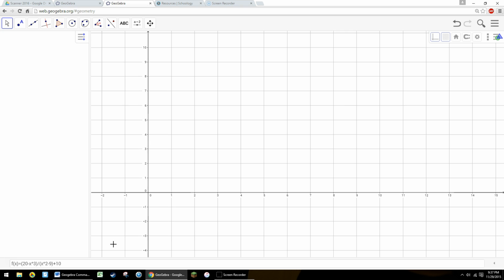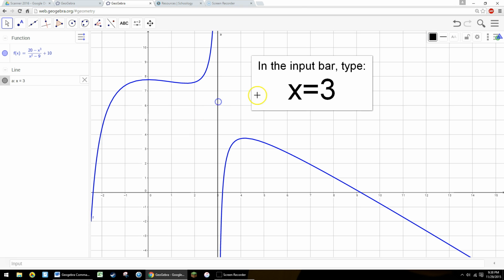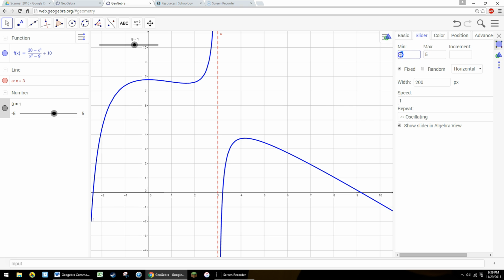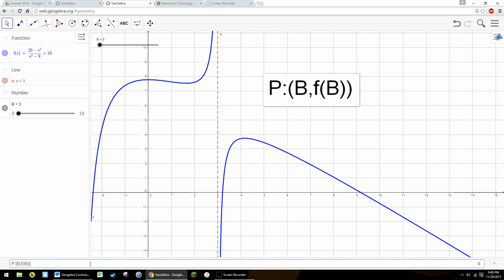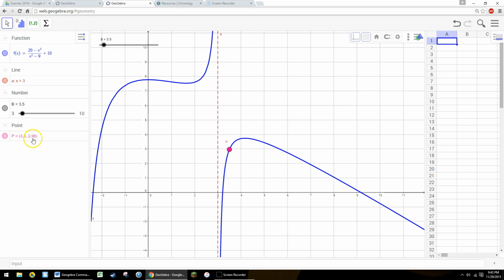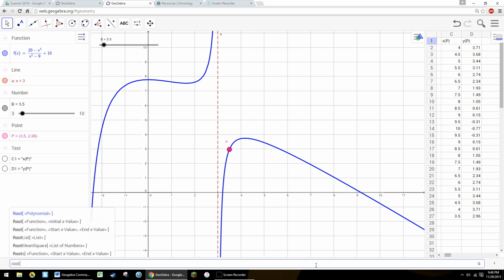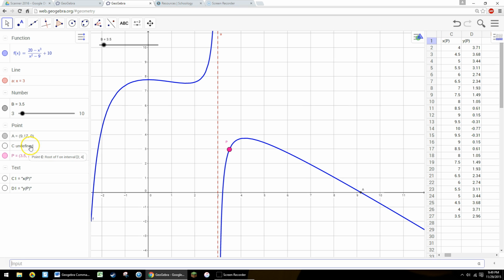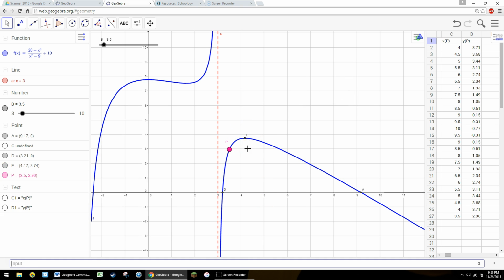Geogebra: Table of Values, Max/Min, and Roots